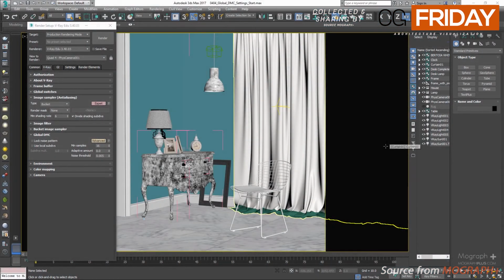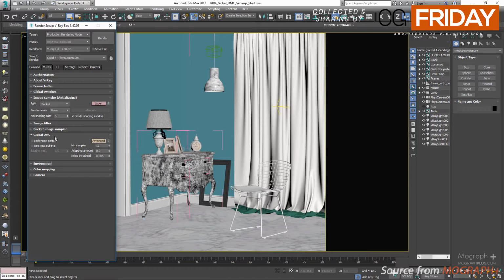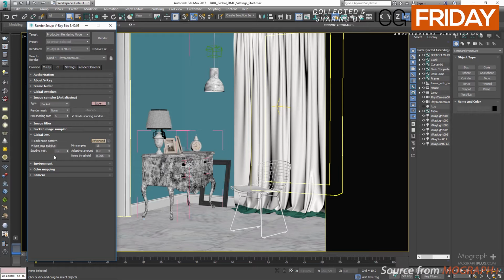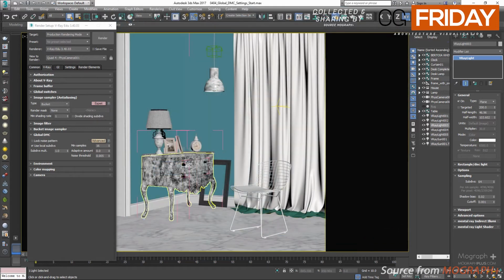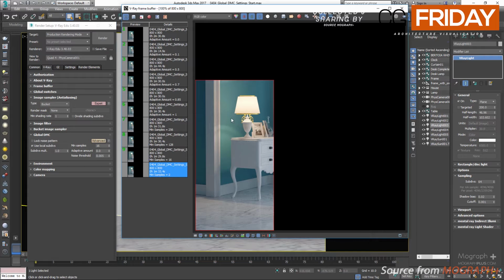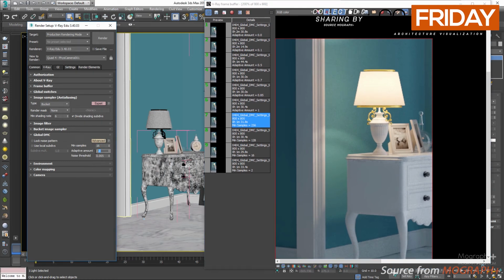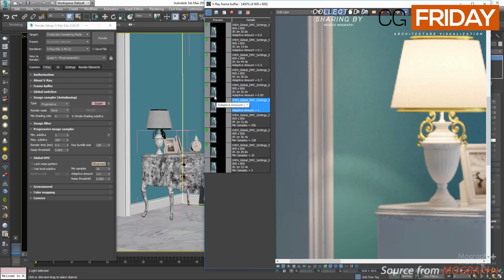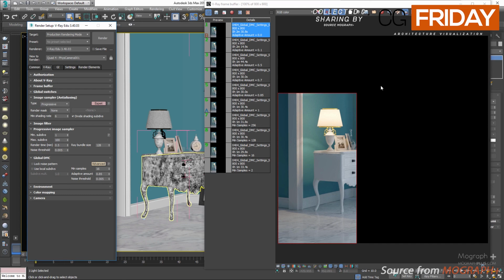CG FRIDAY 044 GLOBAL DMC SETTING